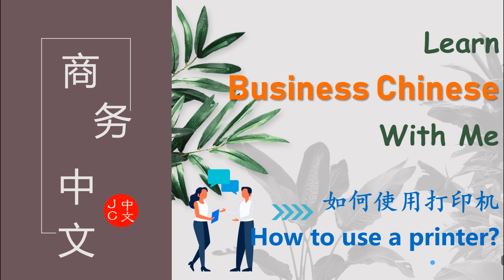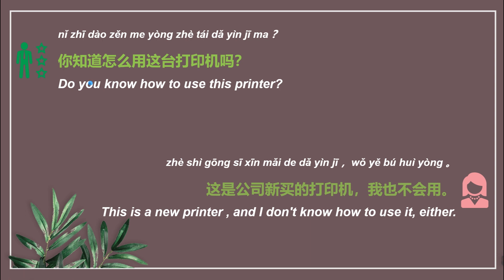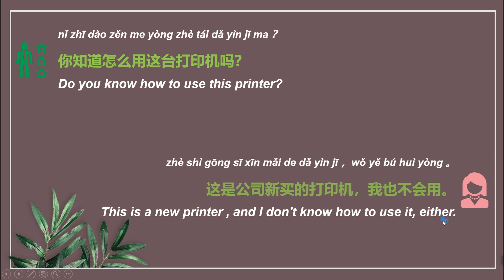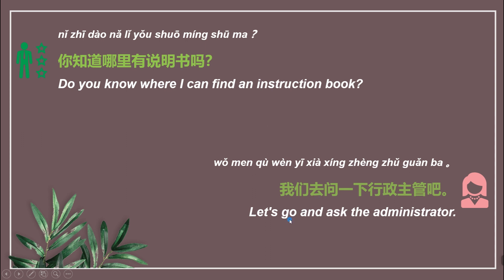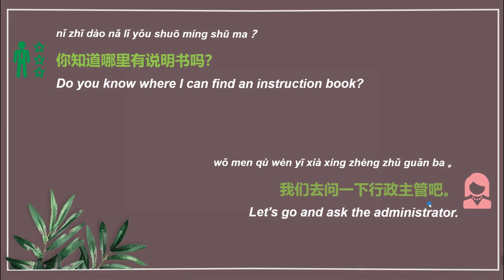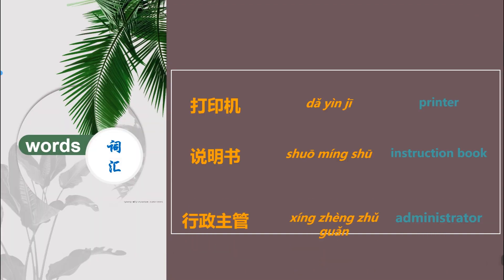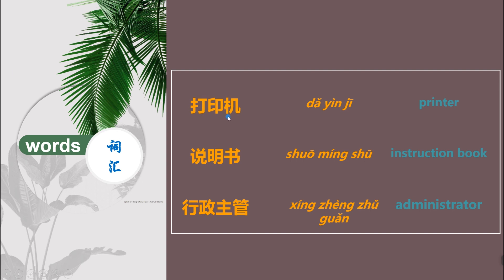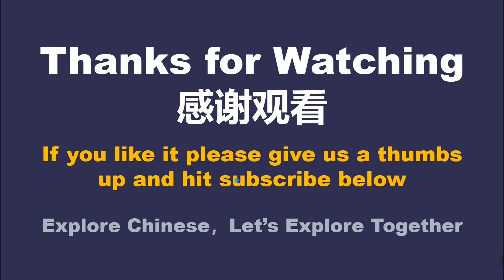Learn Business Chinese How to use a printer如何使用打印机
Hey guys, learn business Chinese with us.